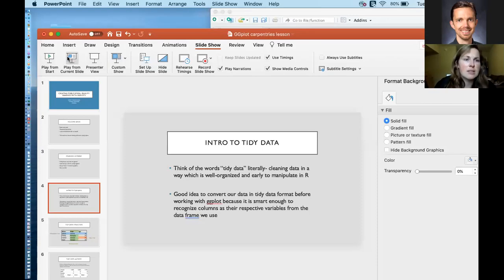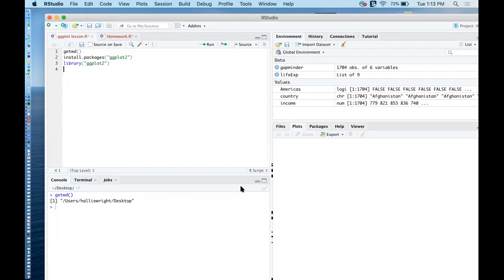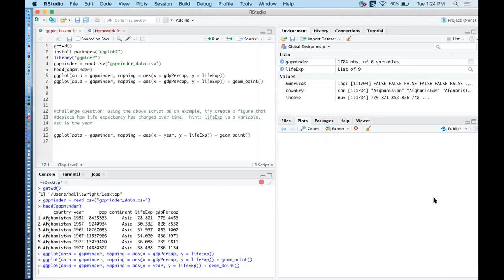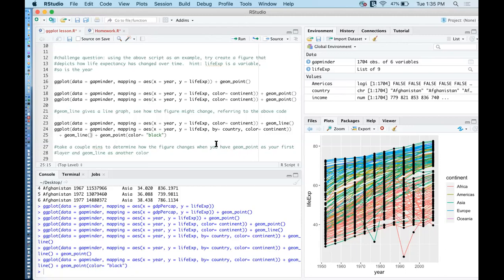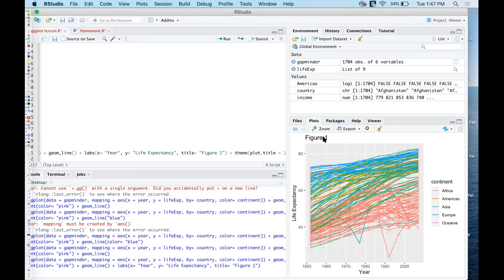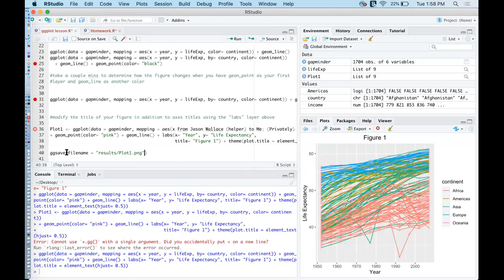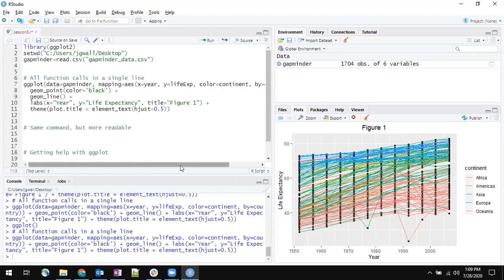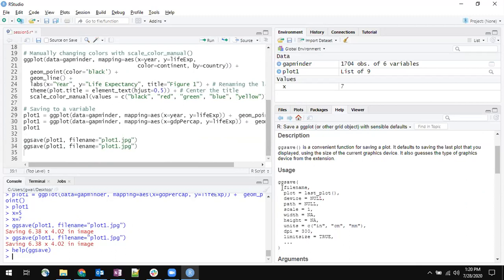Introduction to R Session 5 - Plotting Data with ggplot2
This video covers making plots with ggplot2, the most popular graphical package for R. Many thanks to our guest instructor, Hallie Wright.